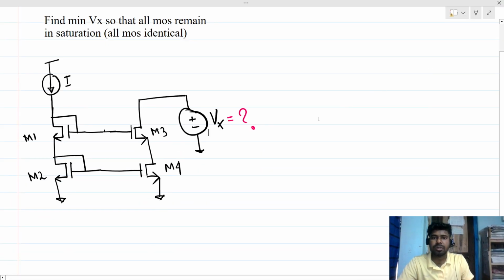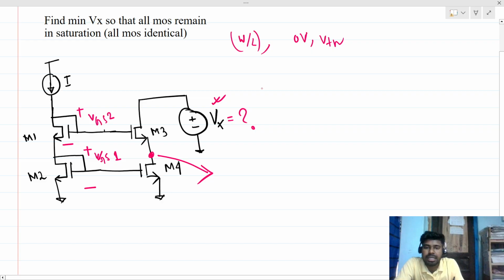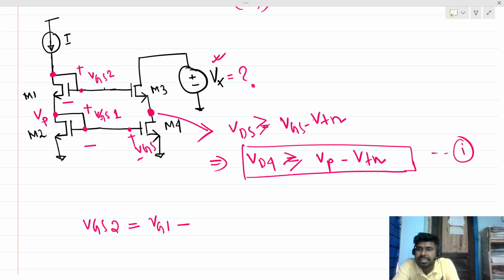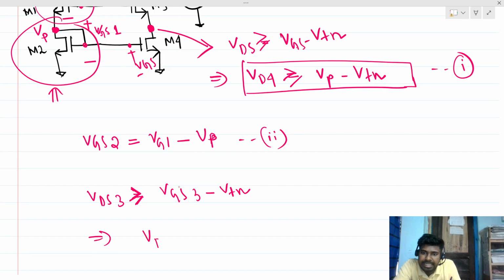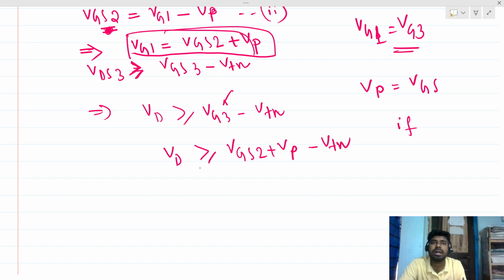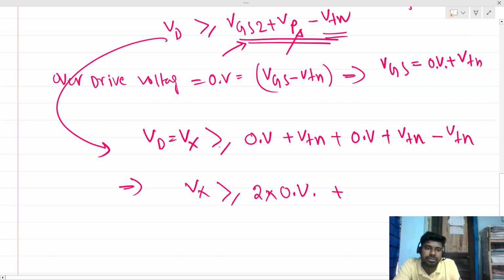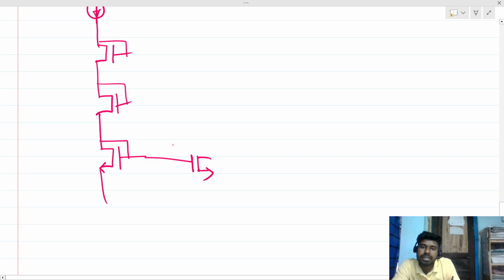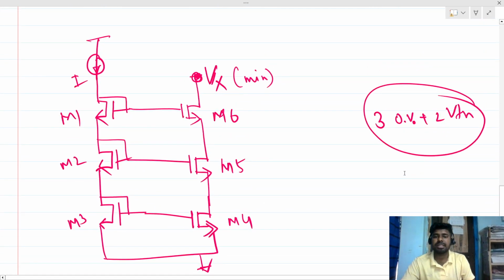Analog Circuit Design engineer interview_ find min Vx voltage for all mos in saturation